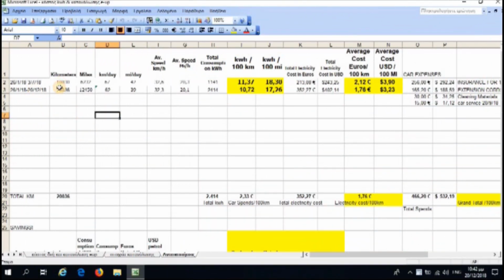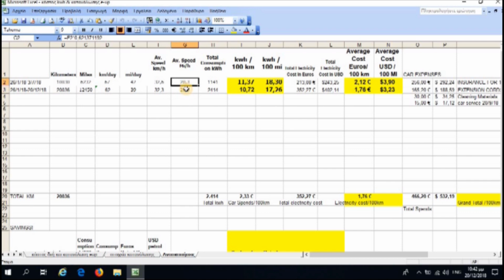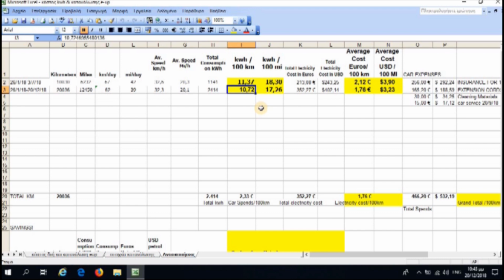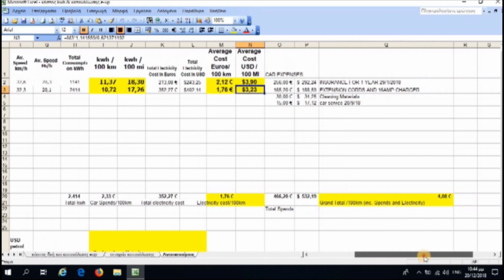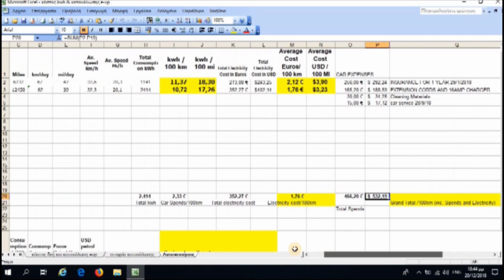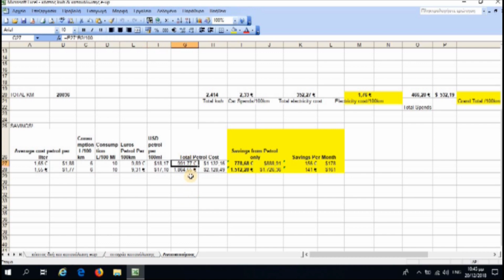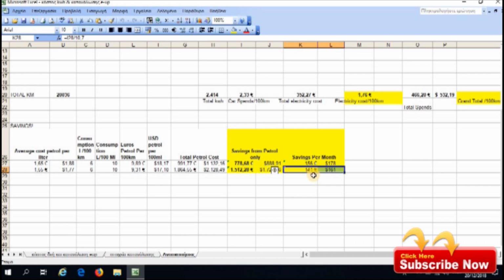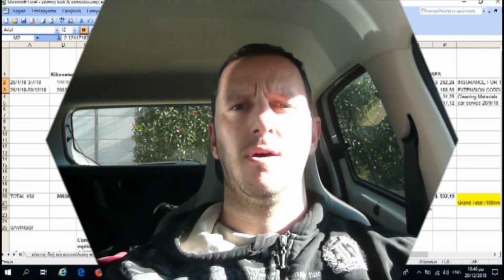VW e-up! 20,000km (12,450mi) Review & Detailed Statistics After 10.5 Months of Daily Use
Holidays Road Trip No. 4 - Join us for a complete review of the VW e-up! after 20,000km (12,450 miles) and 10.5 months of daily use! See detailed statistics, insights into range, and what it’s really like driving an electric car in the long term! Whether you’re thinking of making the switch to electric or just curious about the e-up!, this video is packed with valuable information.